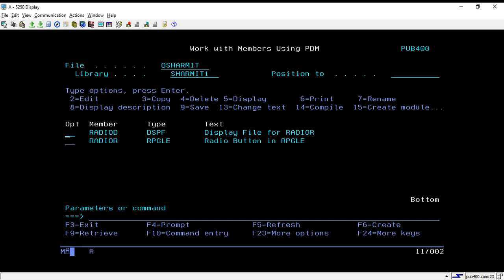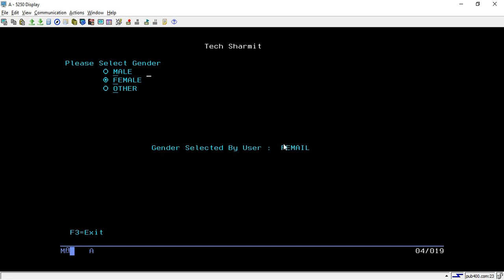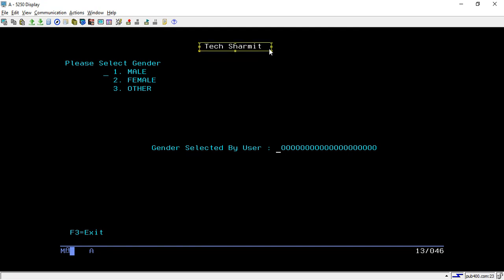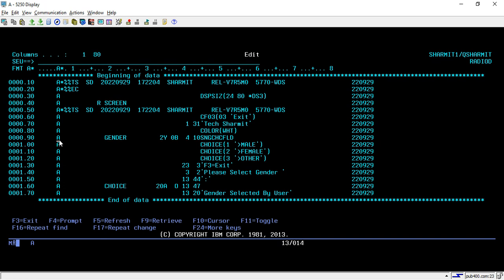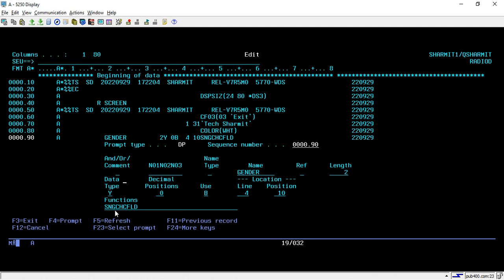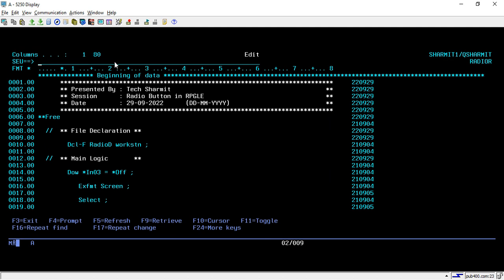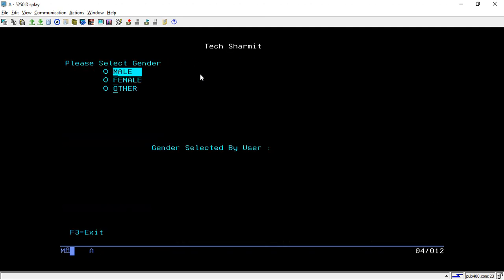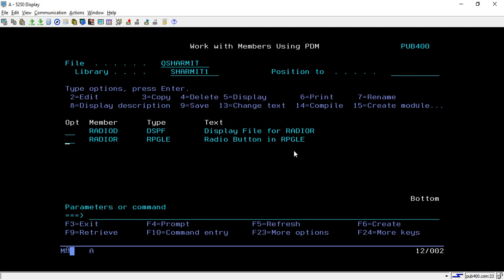IBMi (AS400) Radio Button in Display File using rpgle program | as400 beginners | Opcodes in rpgle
1. Use of  SNGCHCFLD in the Display file.
2. How to select values using the radio button.